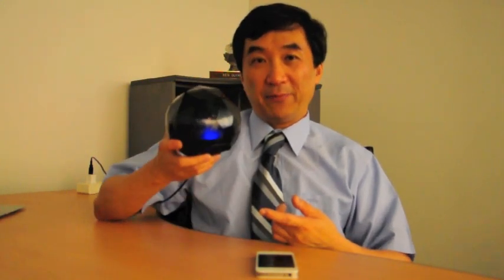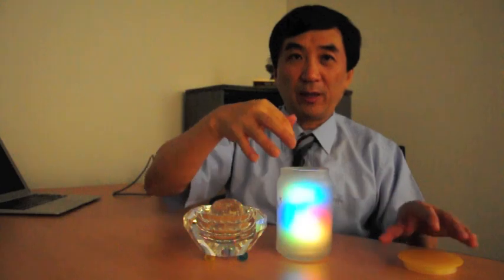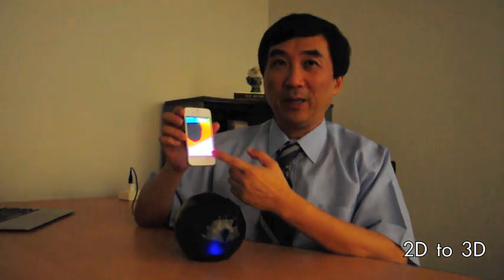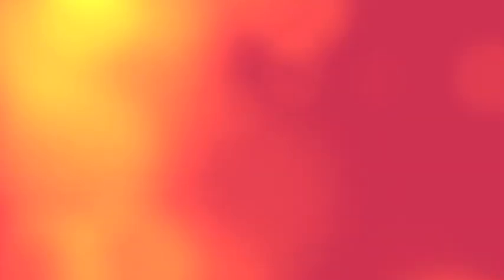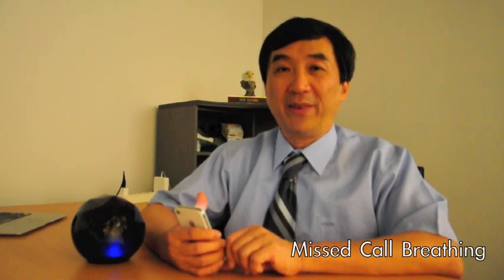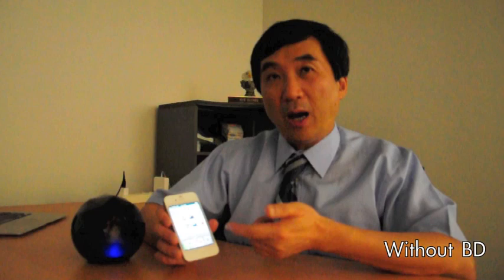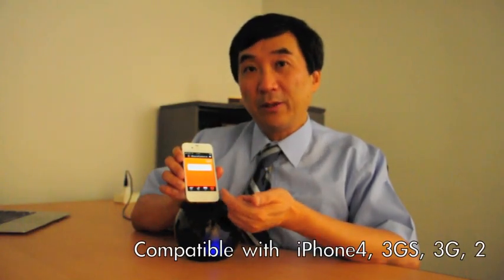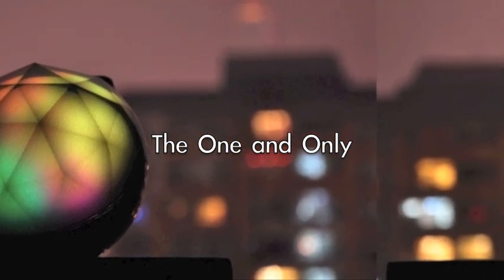Simple Use of Black Diamond, by Yantouch Ken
How to use the Black Diamond easily ? The one and only 3D Ambience iPhone Dock in the world, with innovative Poke control.